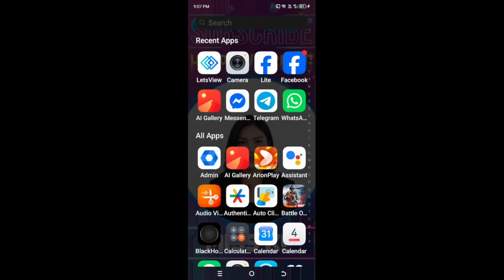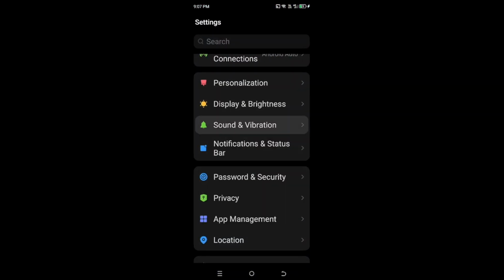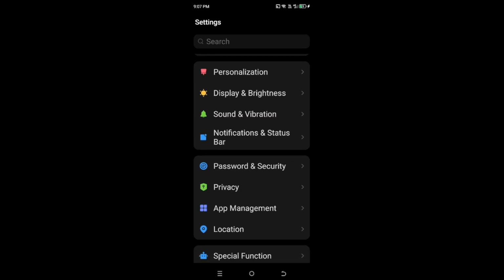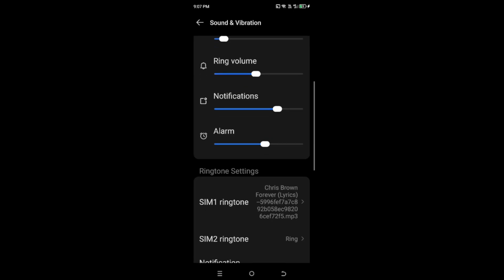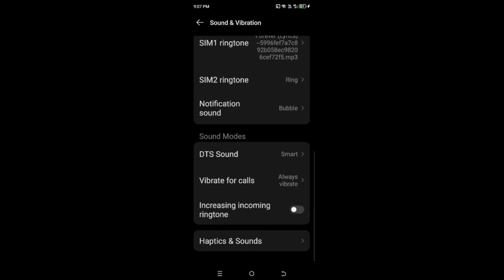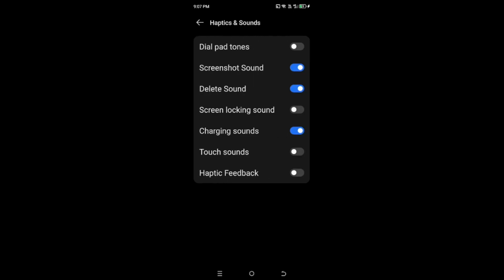How to turn off vibrations on your Android phone [2026 Guide]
How to turn off vibrations on your Android phone

Want to stop your Android phone from vibrating? In this easy step-by-step tutorial, you'll learn how to turn off vibrations on your Android phone. Discover how to disable vibration for calls, notifications, touch feedback, and keyboard taps to enjoy a quieter and distraction-free experience.

This beginner-friendly guide works on most Android devices and helps you turn off vibration settings quickly and easily in just a few taps.